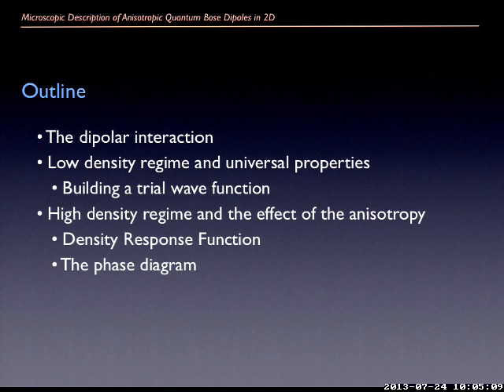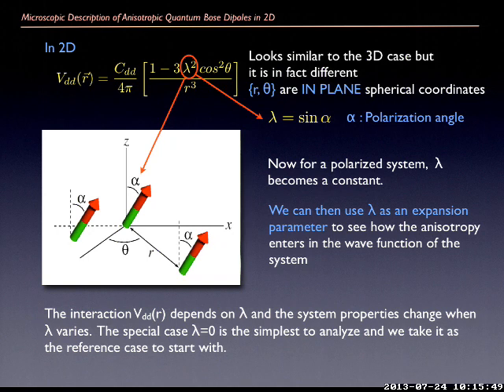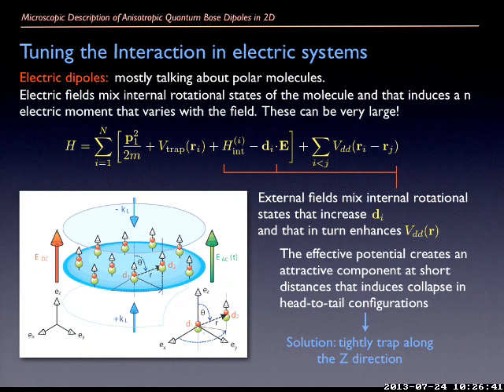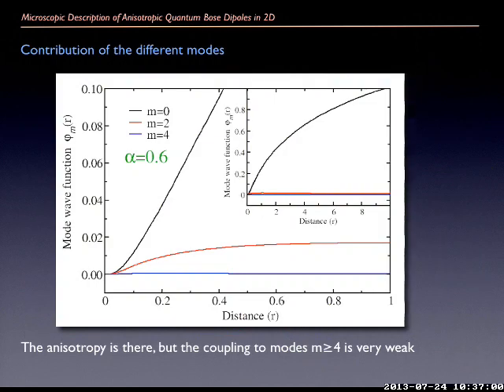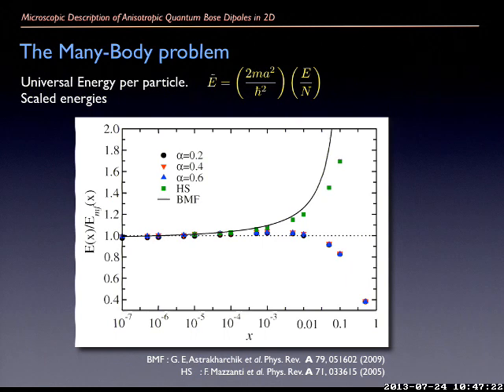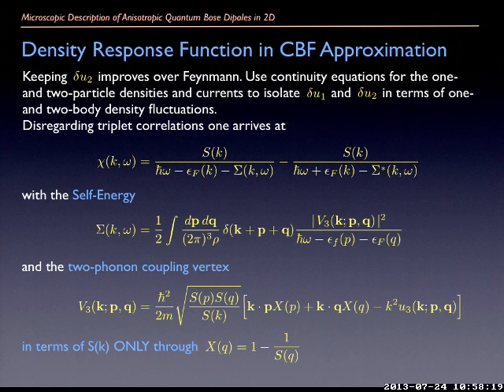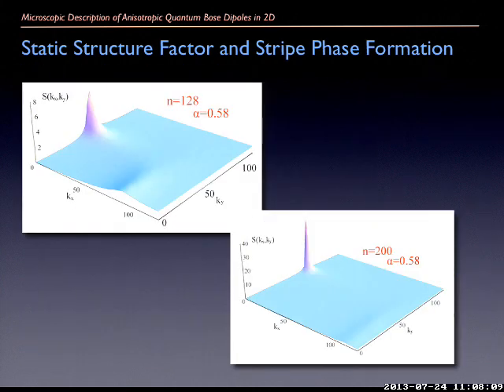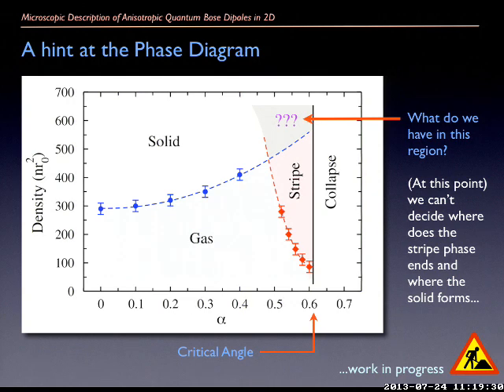INT 13-2a: Ferran Mazzanti, Microscopic Description of Anisotropic Quantum Bose Dipoles in 2D